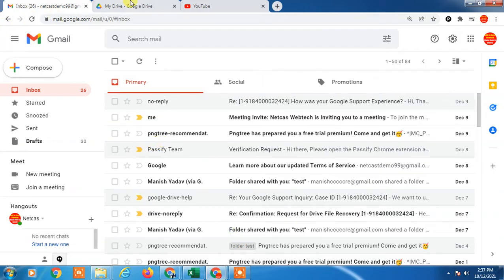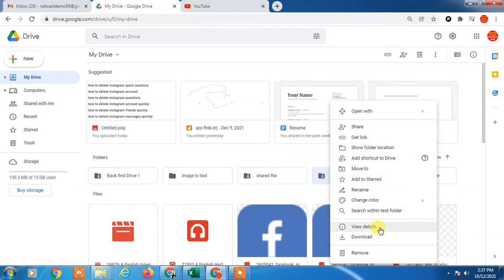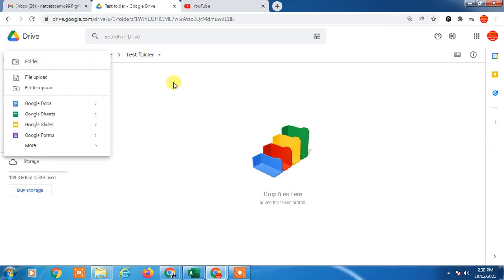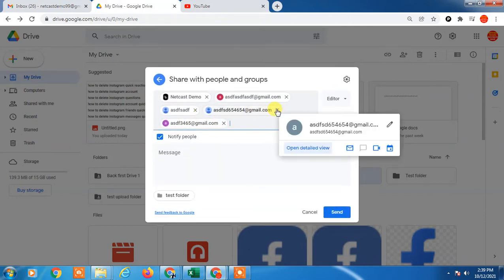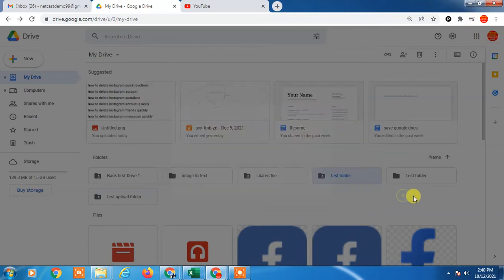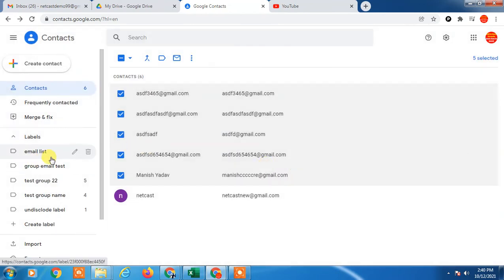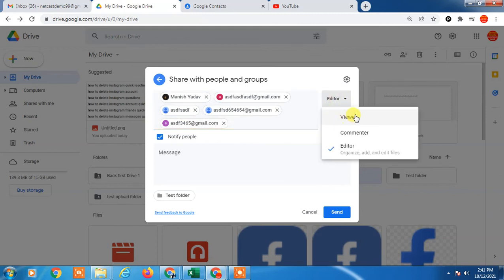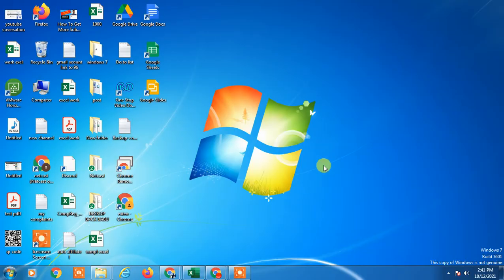How to Create a Google Drive Folder For a Group?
In this video tutorial, we are going to learn, Click right on folder you want to share and insert email address or Google Group,you can create group in contact and can Give group a name and you can select in the email addresses of everyone you'd like to add in and  send your folder.